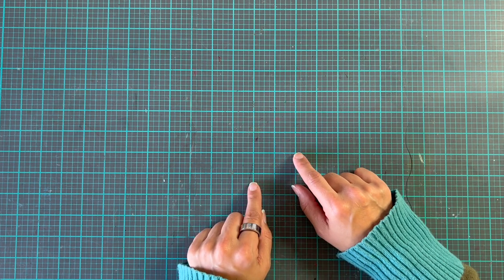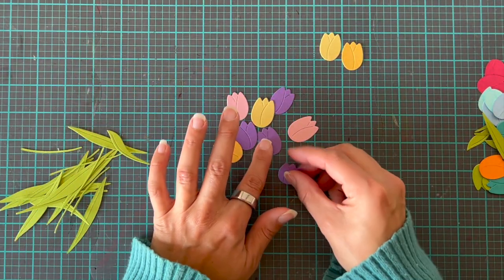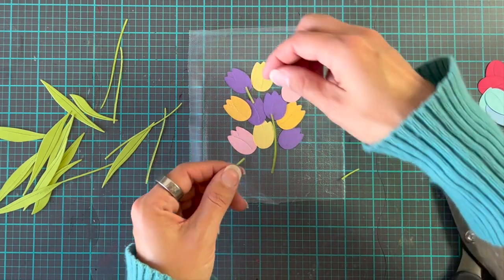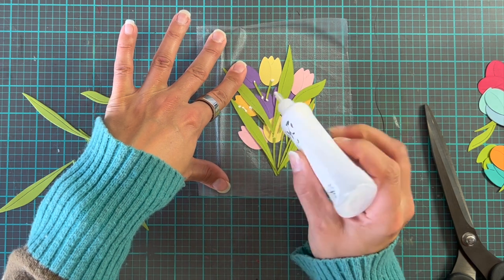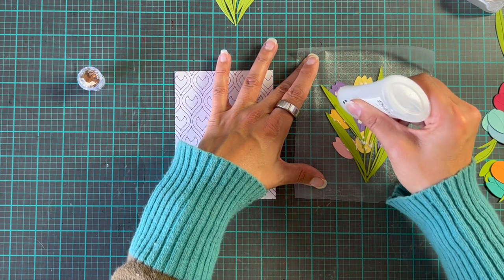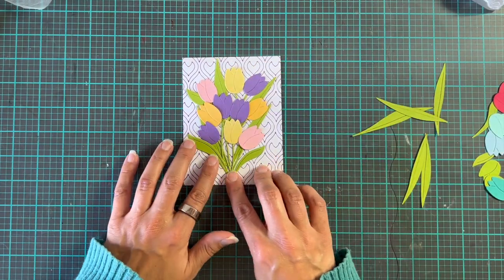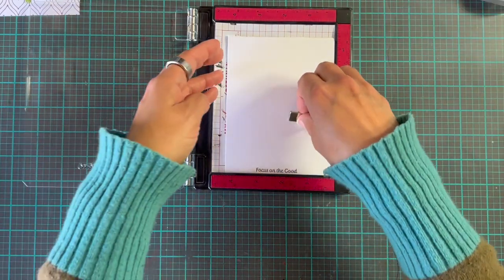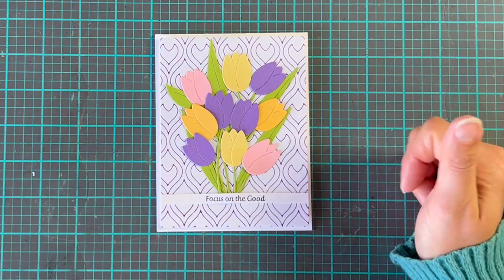Hello 2023! Let's spring into card making!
Hi Crafty Meraki friends!
It’s Erica back on the YouTube channel for the first time in 2023! You might have noticed that I have been absent for a while, and I have had good reason: I got a really bad case of Covid, just TWO weeks before we were due to move house. ! I'm finally feeling better and it feels right that my first video filmed in my forever craft room is for Crafty Meraki.

Ink Off *I use this after stamping, every time*

My apologies, I mentioned that I thought there was coloured card stock available in the shop, and I was wrong. I blame my cotton candy brain! You can find coloured card stock at various online shops, which I have linked down below with affiliate links (if you shop with these links I might get a small commission from that company, at no extra cost to you)